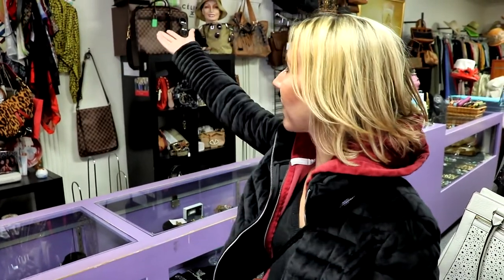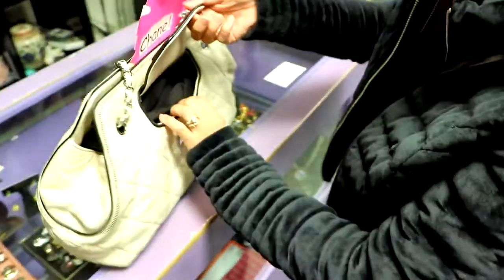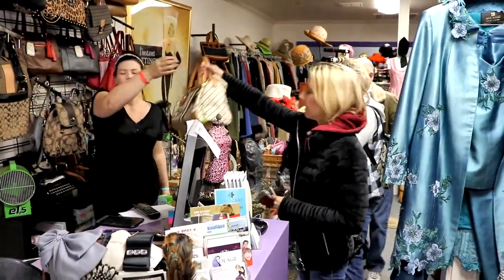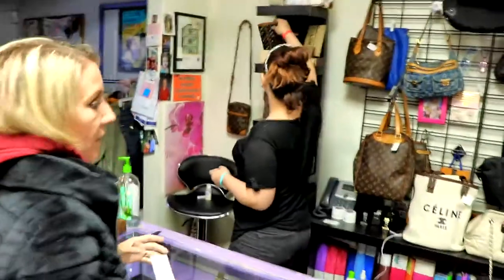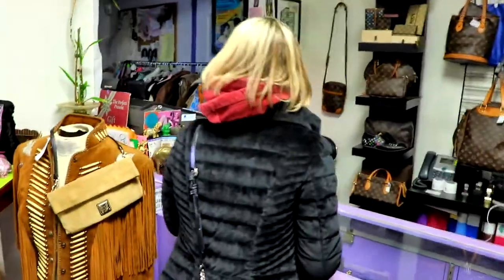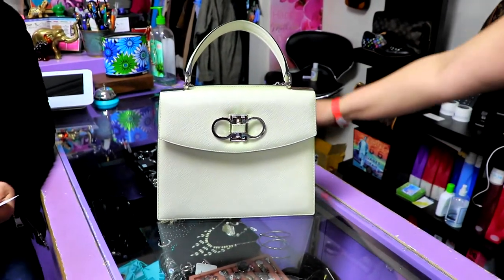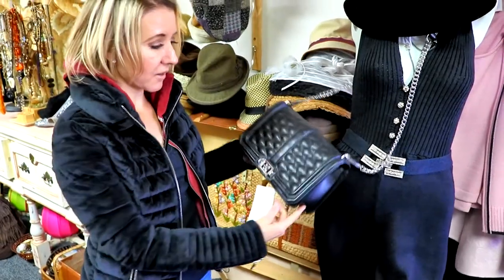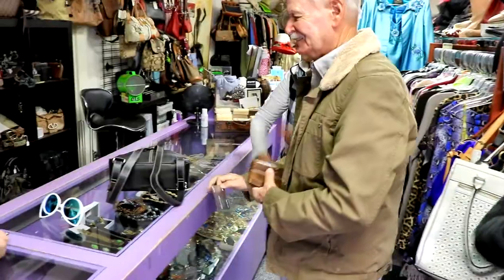We Visit: Deja Vu Resale: All the designer and vintage items you want in Upland California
Hi Everybody, We had a fun visit to Deja Vu Resale. They have all the designer and vintage items you want. Located in Upland California. Have an awesome day, Billisa